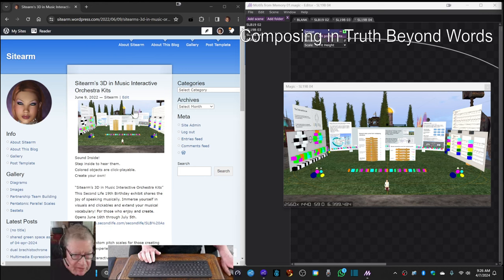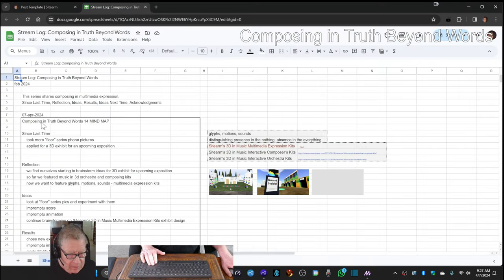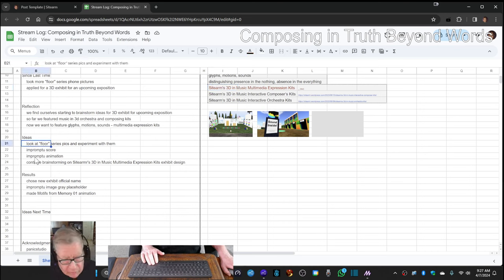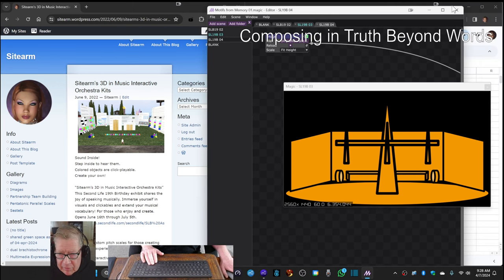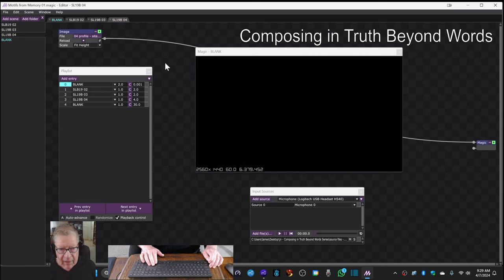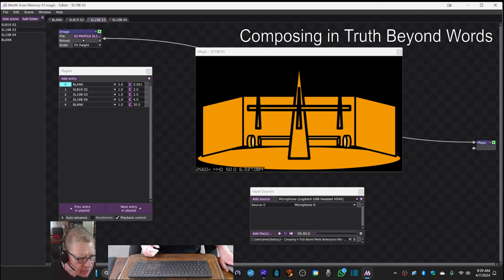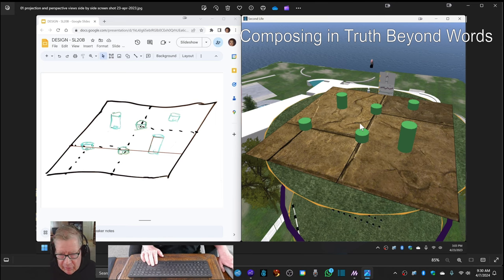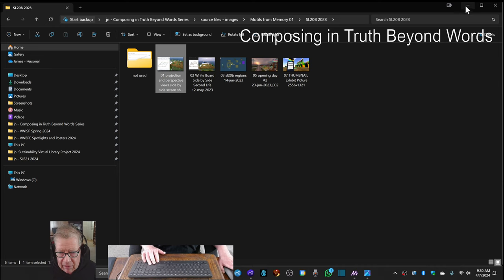Composing in Truth Beyond Words 14 MIND MAP Stream Highlight 07 Apr 2024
made Motifs from Memory 01 animation